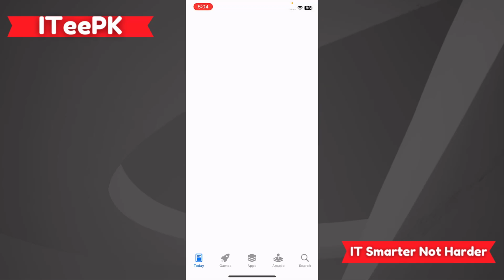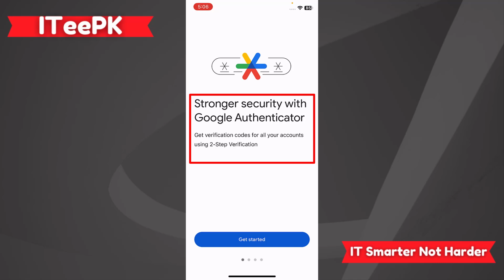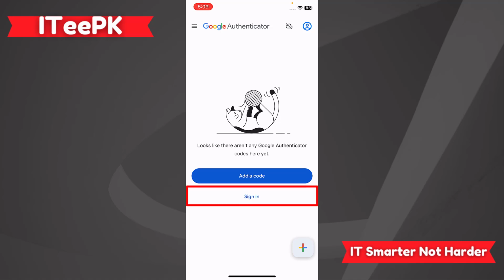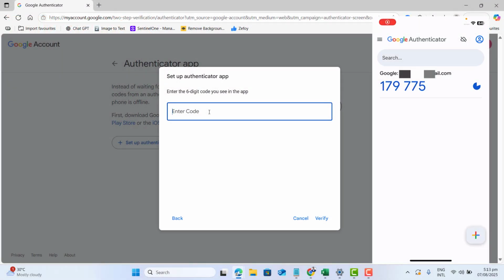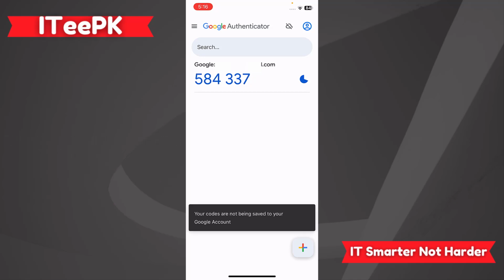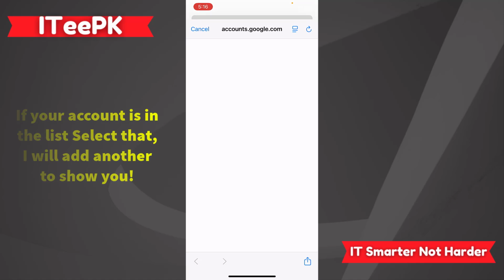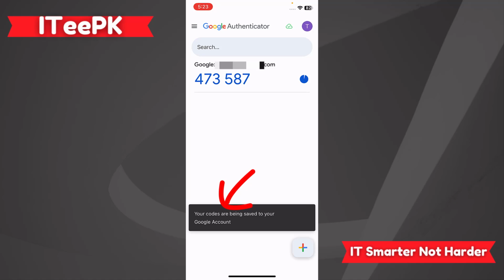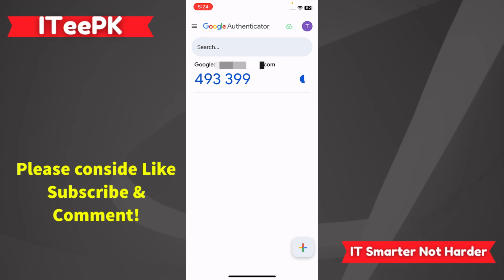How to Use Google Authenticator App (Step-by-Step guide for Account setup + Recovery)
In this complete step-by-step guide, learn how to set up the Google Authenticator app. I’ll show you how to add your first account, generate your authenticator app code, and most importantly — how to protect your codes in case you lose your phone or need to transfer to a new device.

✔️ What You'll Learn in This Video:
- How to install and set up Google Authenticator
- How to add your first 2FA account (Google/Gmail example)
- How the authenticator app code works
- The most important recovery step to avoid losing access if your phone is lost or stolen

🔐 Don’t skip the final step — it helps you recover or sync your codes on a new phone easily.